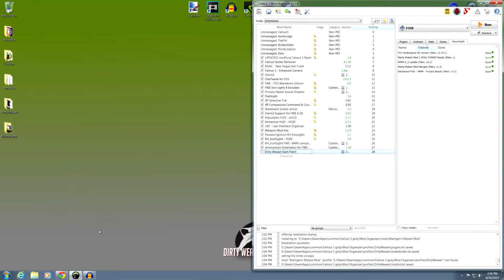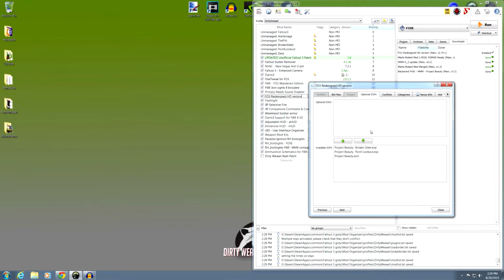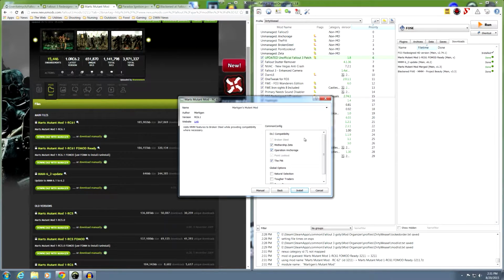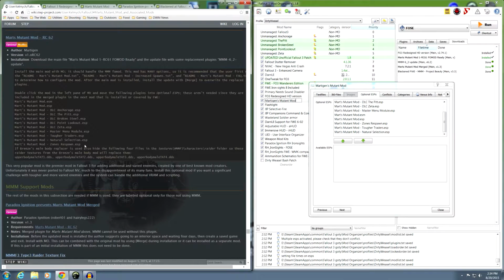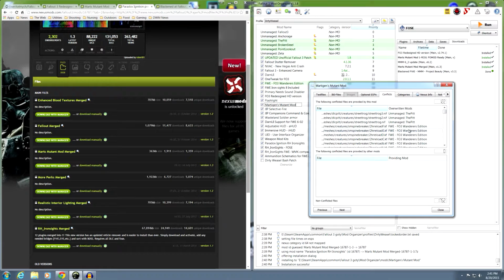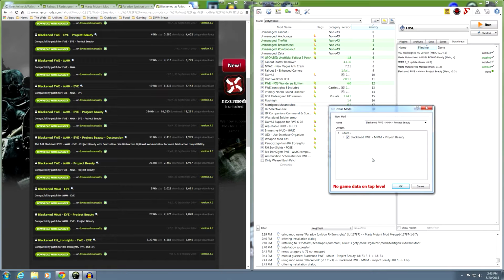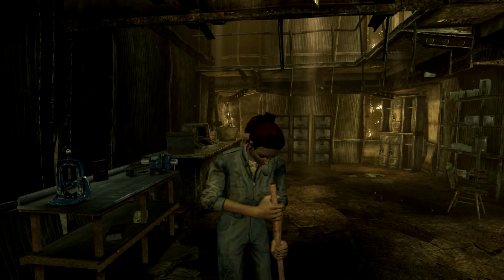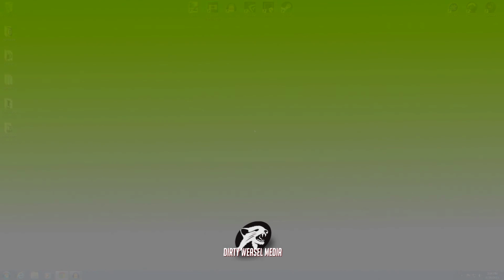Mod Organizer for Fallout 3 #7: Project Beauty and Mart's Mutant Mod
This episode should be called, "Beauty and the Beasts" This installation tutorial video for Fallout 3 covers two mods: Fallout 3 Redesigned (aka Project Beauty) and Martigen's Mutant Mod.

We show you how to install them both, including the merged version of Mart's Mutant Mod using Paradox Ignition's version. Also covered will the needed compatibility patch from Blackened to make it all work together.

Links:
Kelmych's "Clear and Present Danger" Guide for Fallout 3:

Follow Dirty Weasel Media on Twitter!